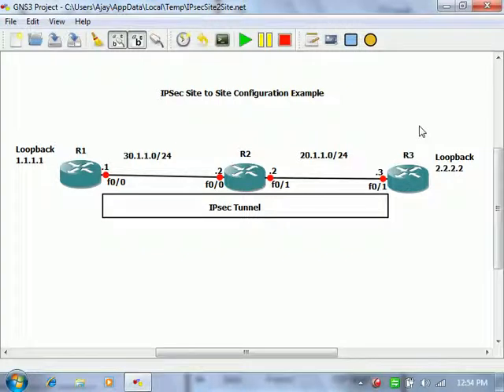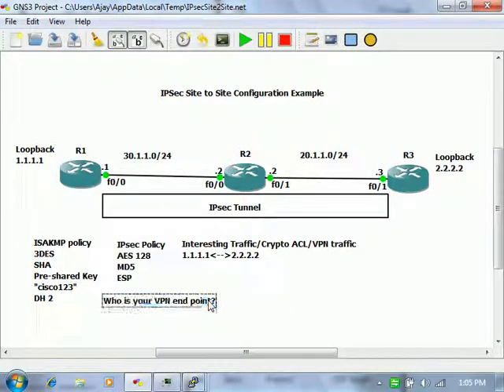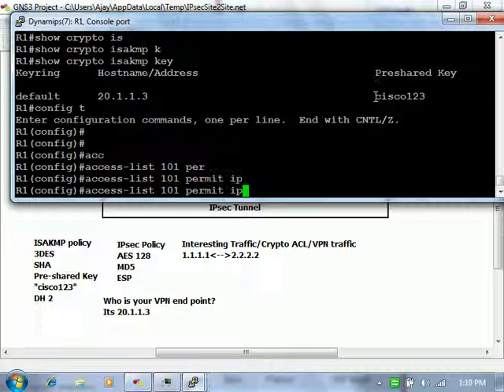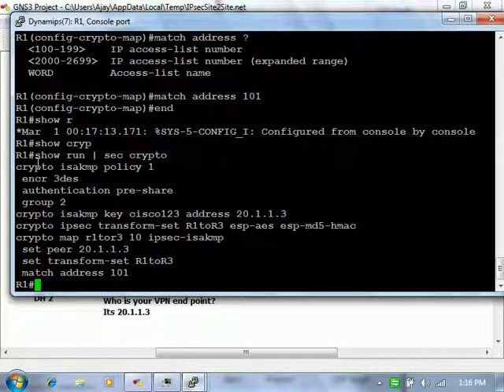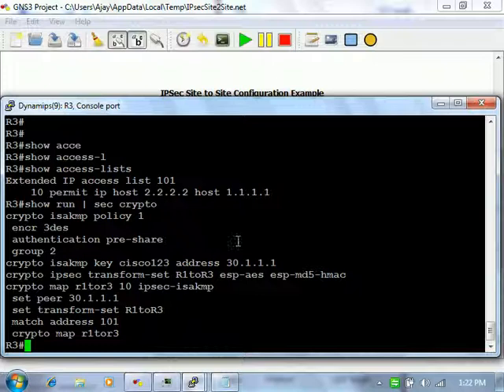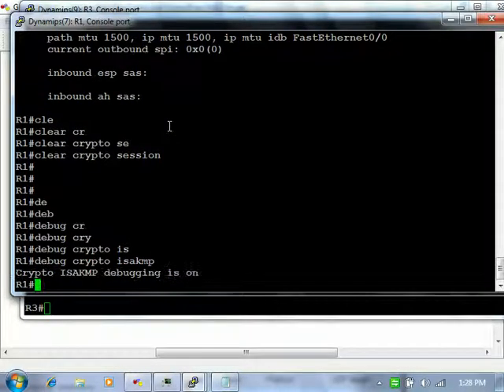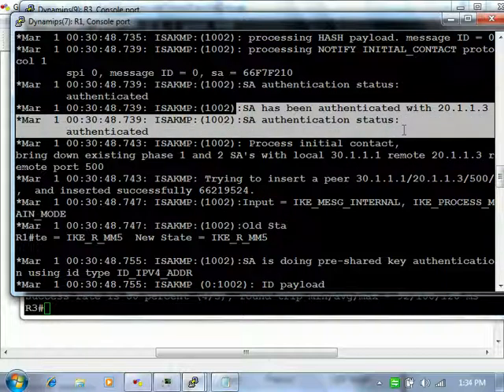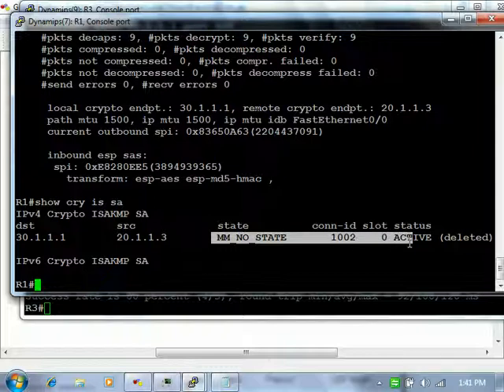IPSEC SITE2SITE Vpn